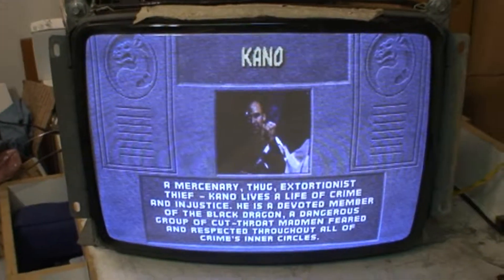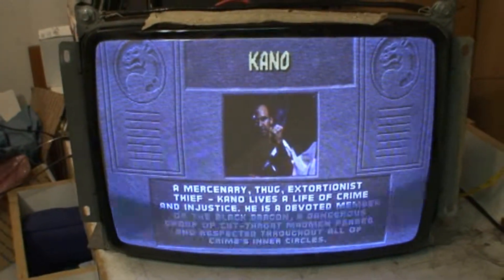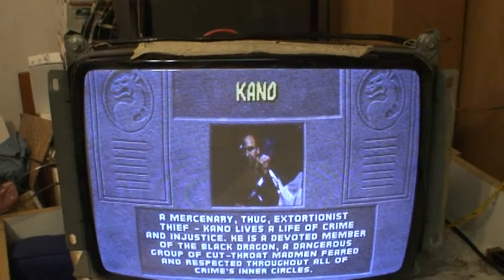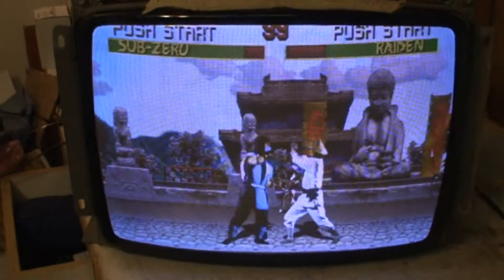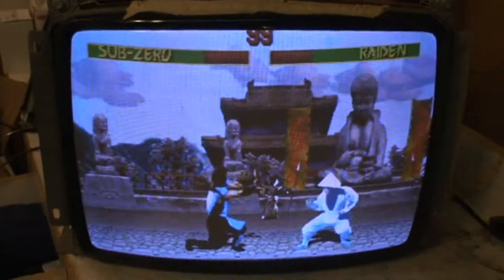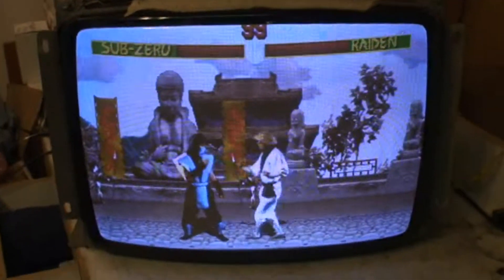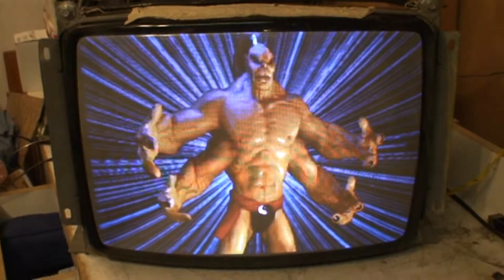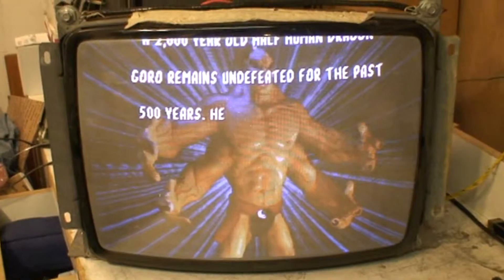C.O.W. 19" G07 CBO # 2